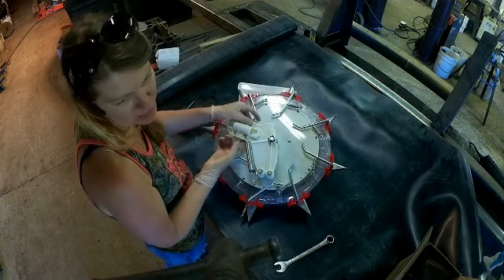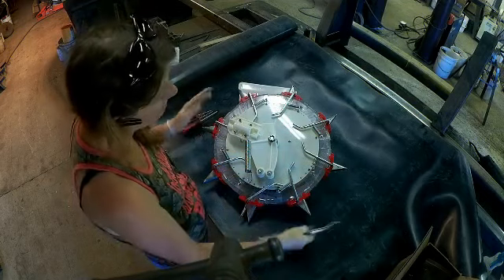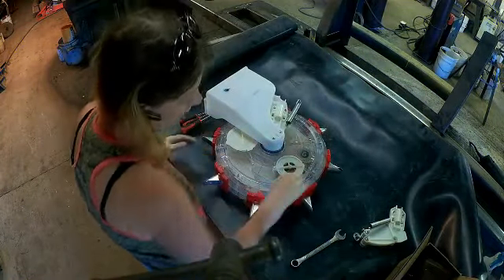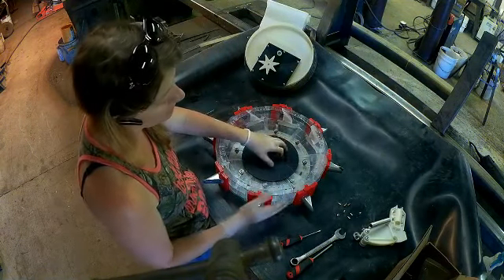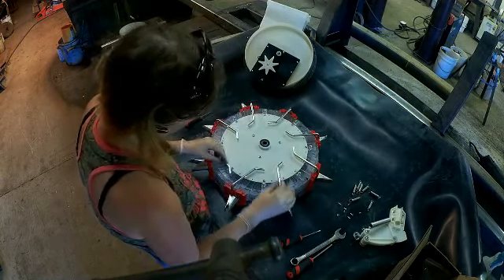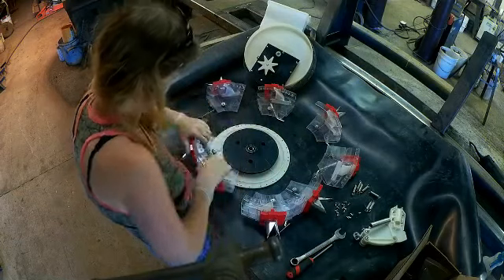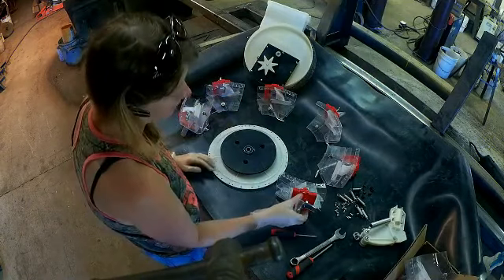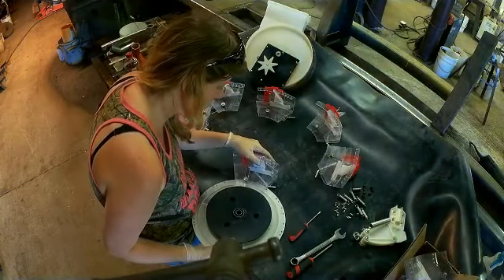polyplanter jr spacing change part 1